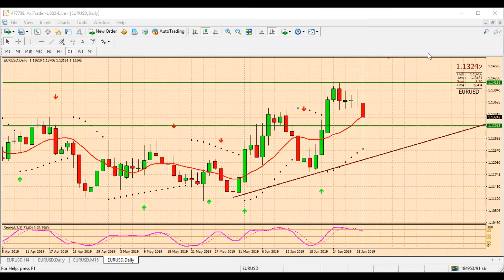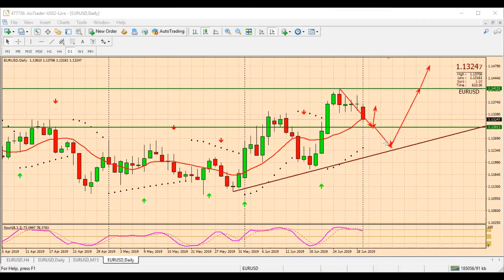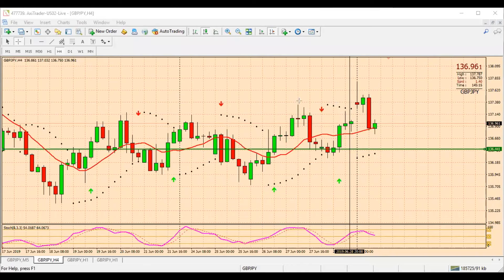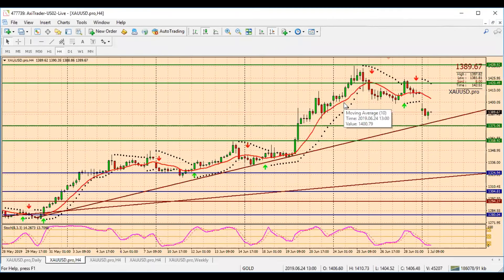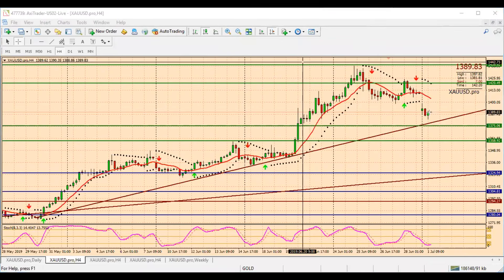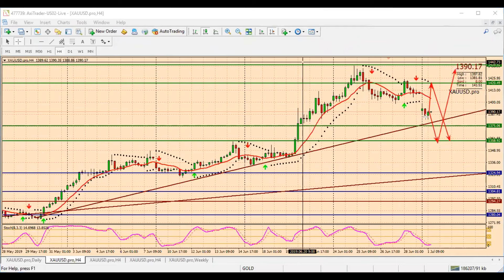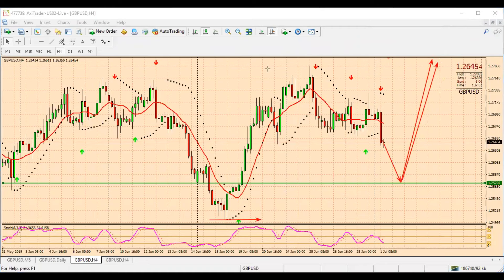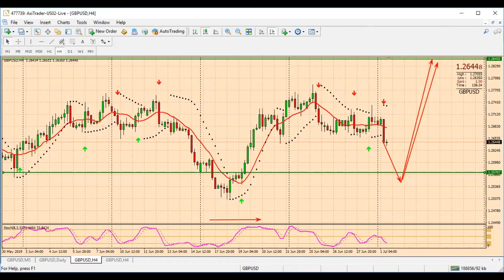WEEKLY ANALYSIS 1ST JULY 2019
You will never make money in Forex Trading until you treat it like a business. Forex is not a quick rich scheme, learning the right methods and tools is paramount to trading as this will be the way to make money. Having a good mentor to guide, support and advise is so important. A mentor will take away the basic errors which individuals make as beginners.

The reason why 5-10% of people that make money in Forex is because they have the psychological edge above the rest and this is why they stand out. My winning strategy has that edge which is helping 100's of people become profitable traders,